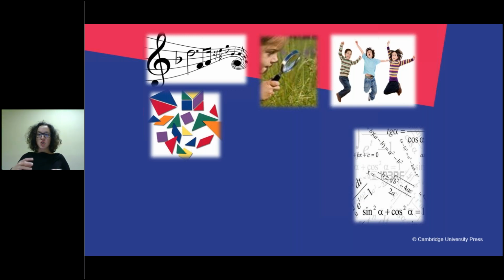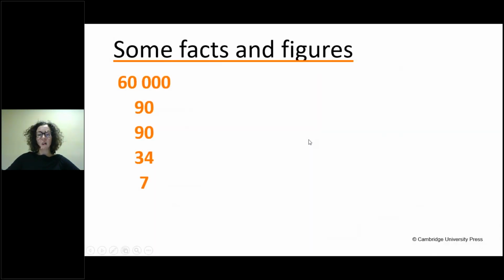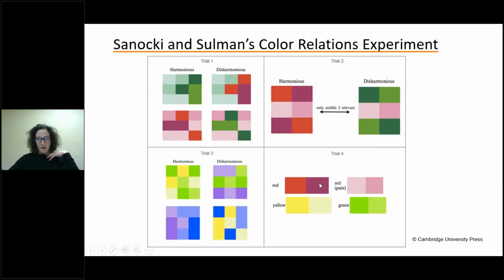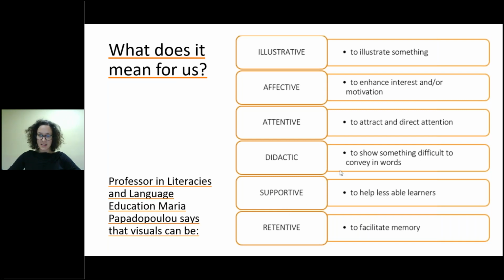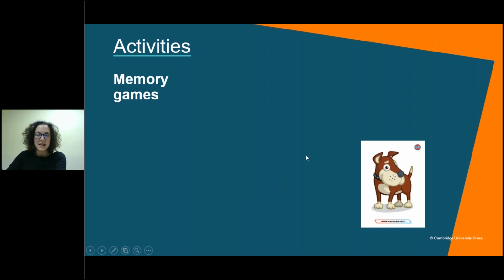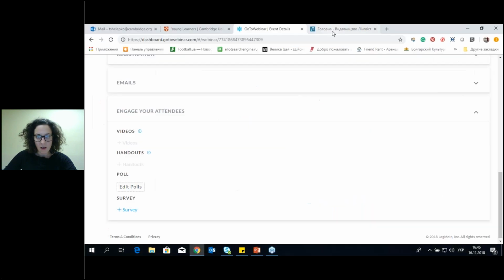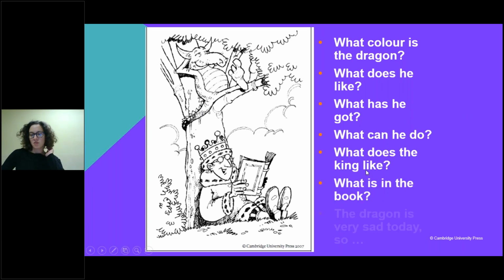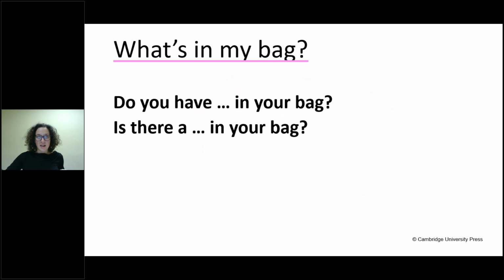Top Ways to Use Visuals in the Classroom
Вебінар, який відбувся 16 листопада 2018 року було присвячено темі використання різних візуальних засобів на уроках англійської мови в першому класі Нової Української Школи.

Спікер: Тетяна Шелепко - методист Cambridge University Press в Україні

People percept over 70% of information visually. This is why visual materials are crucial at the early stage of learning. At the same time, there are pupils who learn in different ways according to their multiple intelligence type. How to get most out of using photostories, pictures, flashcards, cartoons and other visuals in your classroom - find out at the Cambridge University Press Webinar.